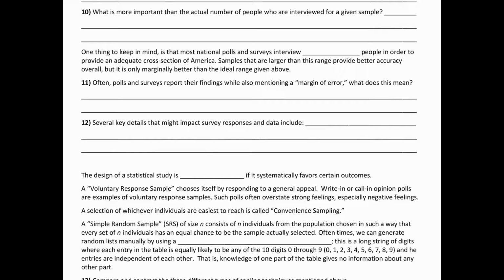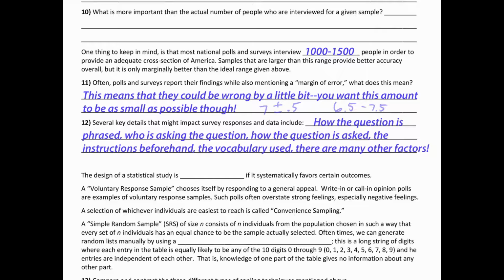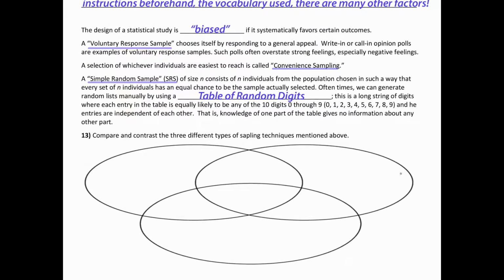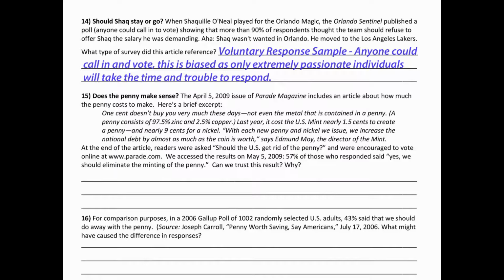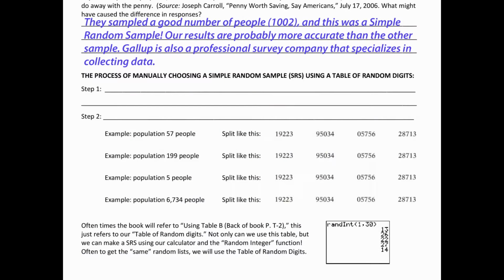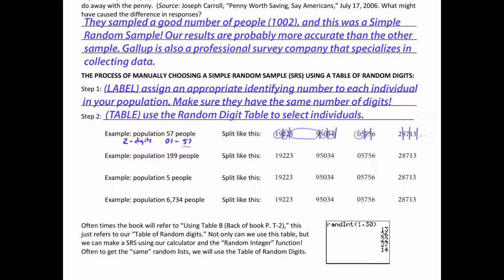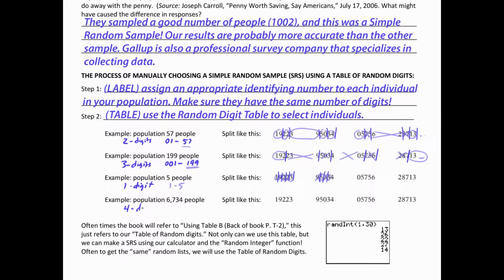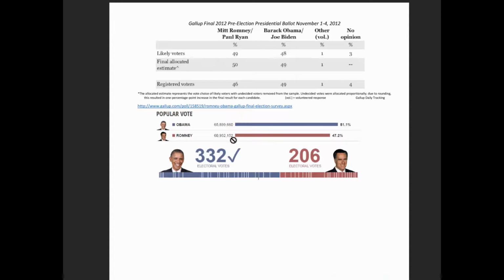S Notes S1 a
Final Notes Key for the S1 Samples target.